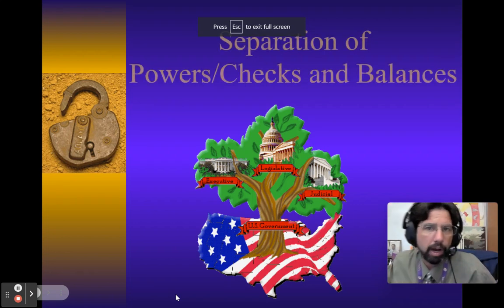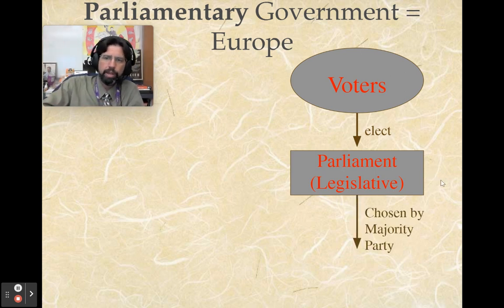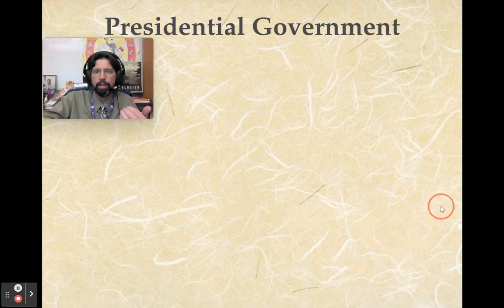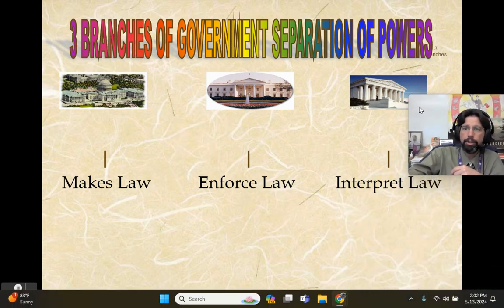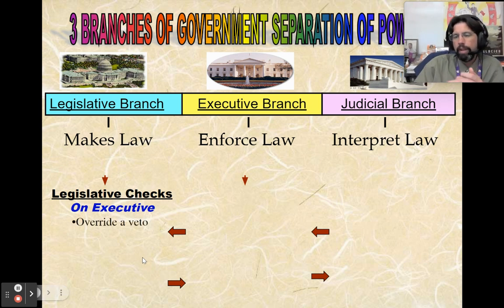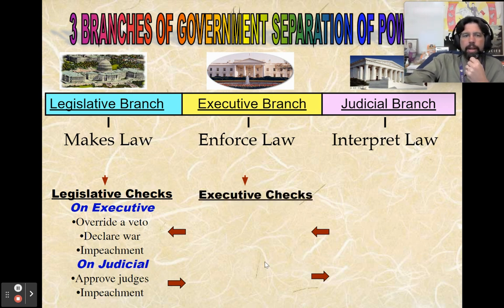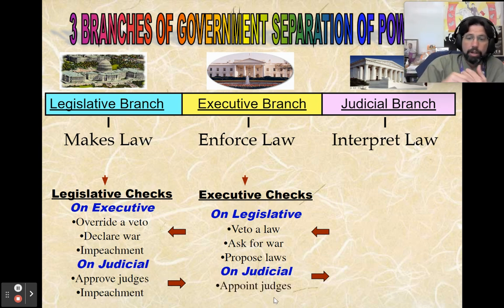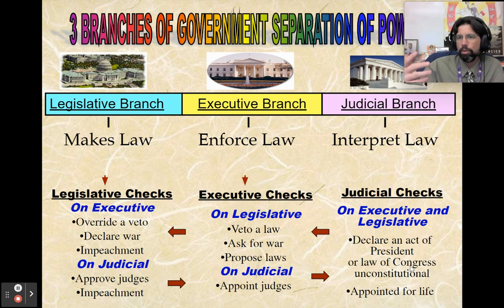AI Unit 5-Section 5: Separation of Powers/Checks and Balances